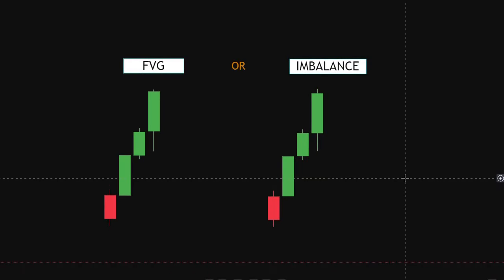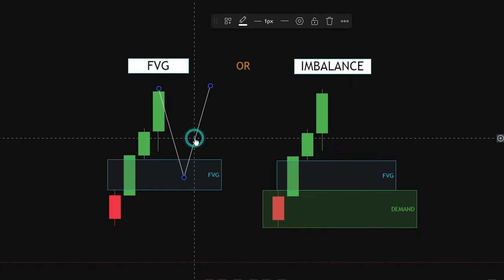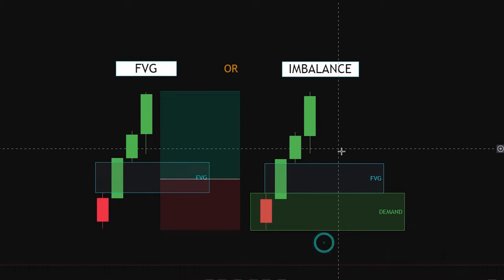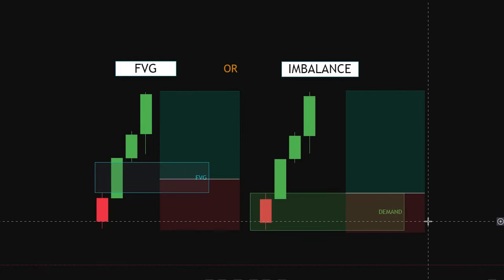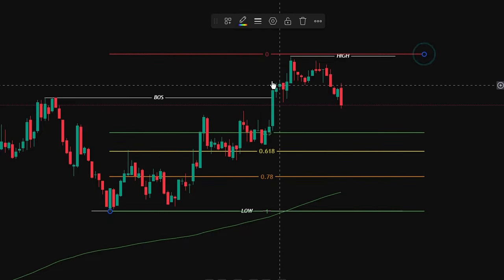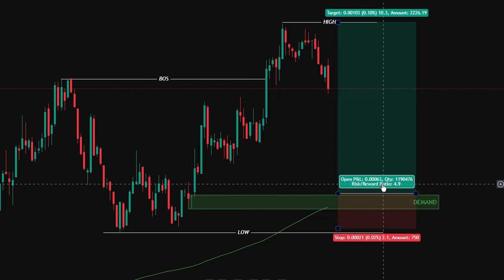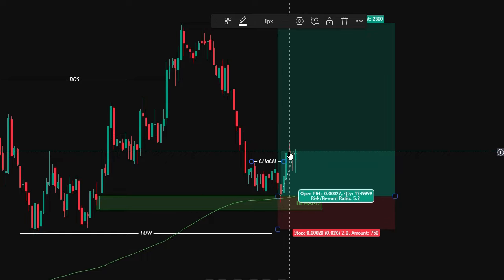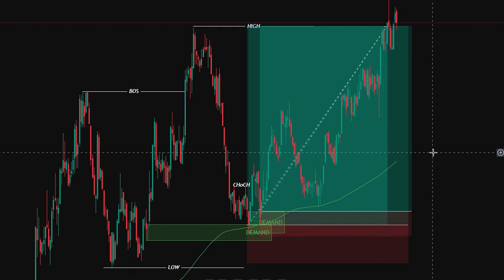FVG VS Imbalance - What you Should Trade? | Best Trading Strategy Thats Work on Any Time Frame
FVG VS Imbalance - What you Should Trade?

🔲RelatedTags: FVG trading strategy explained
Imbalance trading strategy tutorial
Smart money concept for beginners
Best trading strategy for day trading
Secret trading strategy for profits
FVG strategy for forex trading
Imbalance trading strategy in stock market
Smart money concept forex trading
Trading strategy secrets of professionals
How to use smart money concept in trading
Best strategies for trading forex market
FVG trading strategy price action
Imbalance strategy in market structure
Smart money concept risk management
Advanced trading strategies for experts
How to trade using imbalance strategy
Secret trading tips for consistent profits
FVG and imbalance strategy combined
How to identify smart money in trading
Top secret trading strategies for success
Interday Trading Tips
Scalping Strategies for Day Traders
Supply and Demand Forex Trading